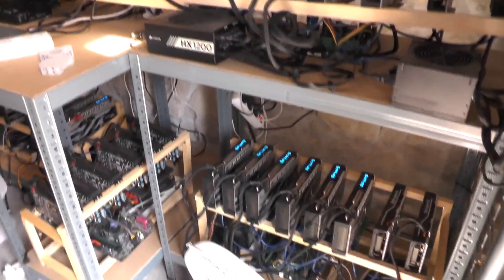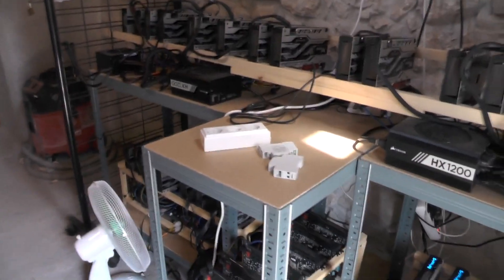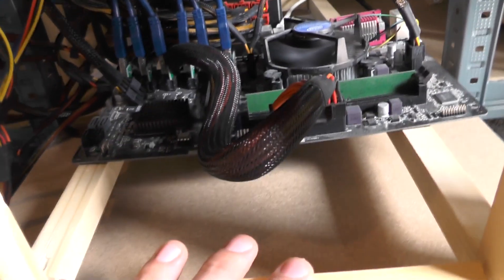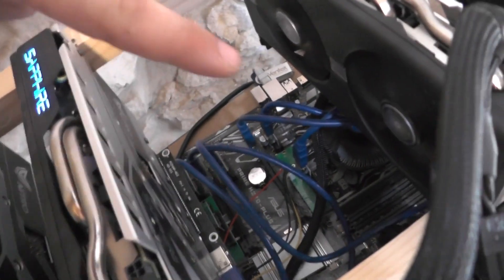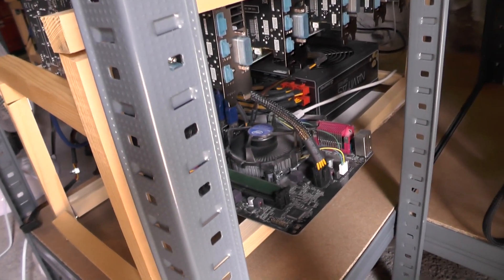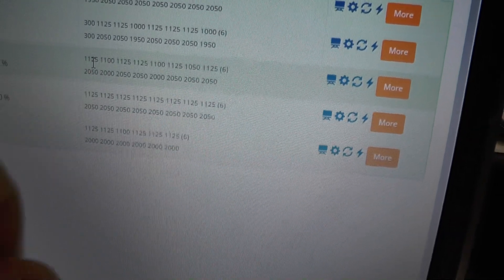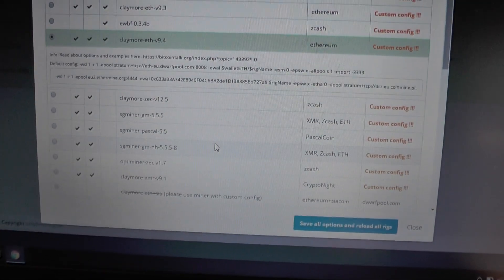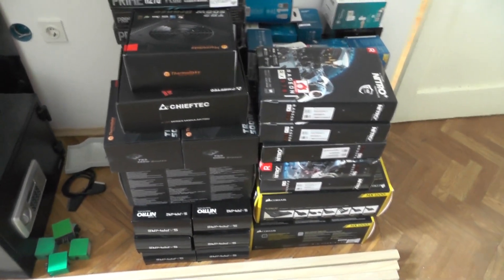[HW: a small mining farm] 38 GPUs, SimpleMining and more...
Just a quick one - went to a friend's house to film this it looks worth showing, overall 1.1GHs - Not too shabby IMHO :D
** for "behind the sceen screen - before anybody gets any ideas i have a cookie destructor so that was not a presonal preference :)))

if you find this useful in any way, you are rich as F**K and want to pay me a beer: (or just want to pay me a beer :) )

BTC-ME:
1P7drxDQALyJDm8rCVSuhEXkiS5LnYFpRr

ETH-ME
0x21E4cC6BEf890000B1cD52e23F426382d5651B92